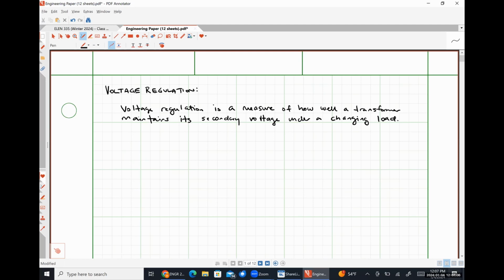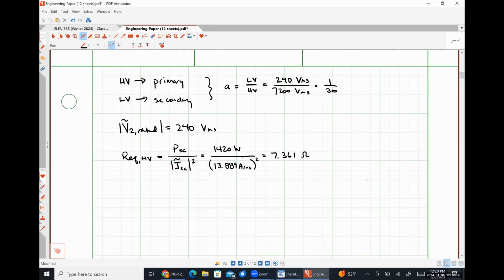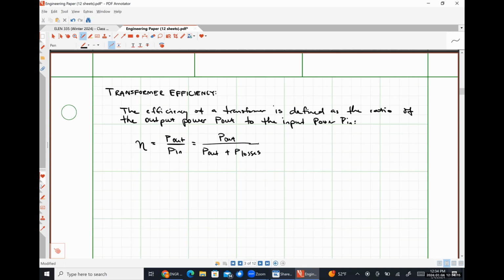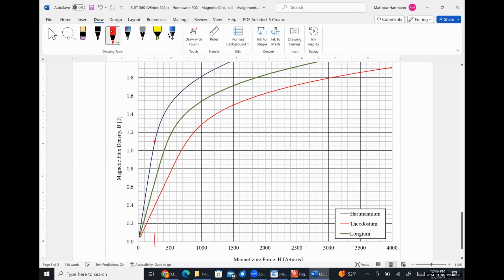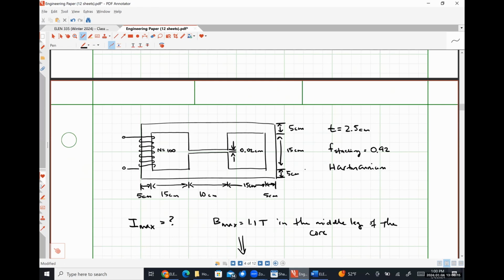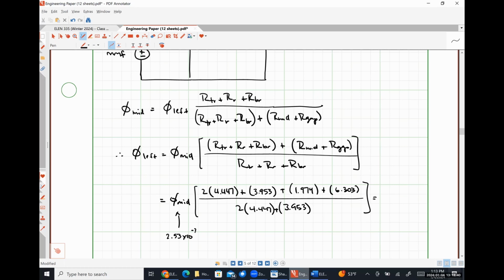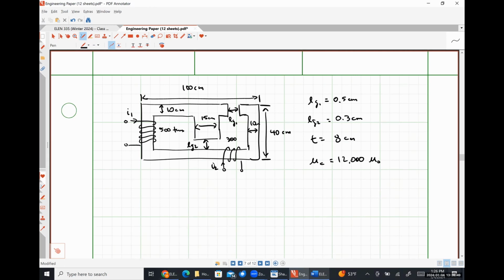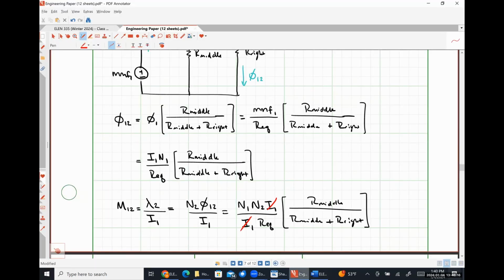ELET 360 (Winter 2024) - Class Meeting #07 - 01/04/2024